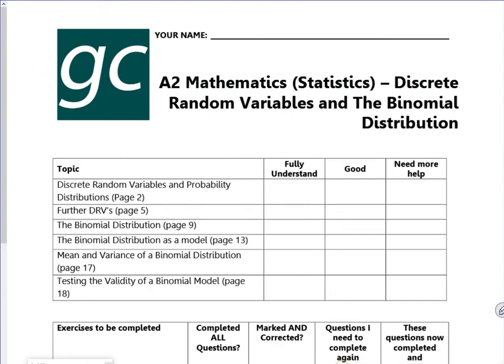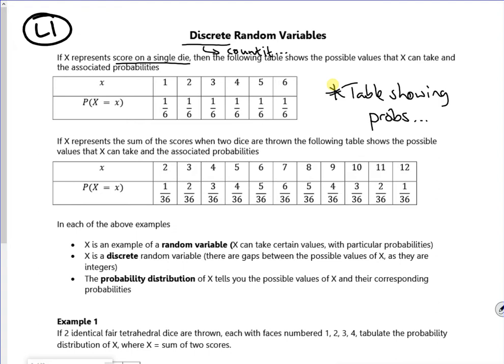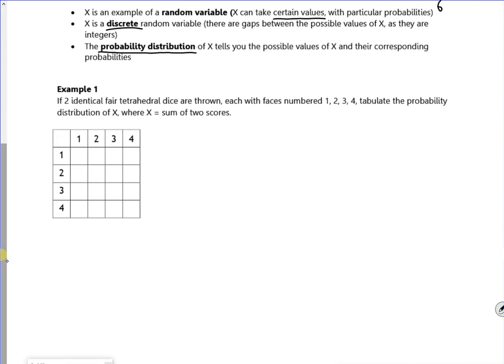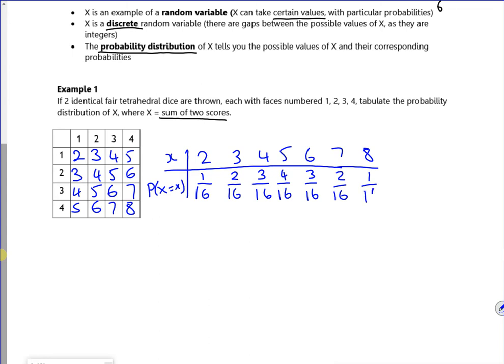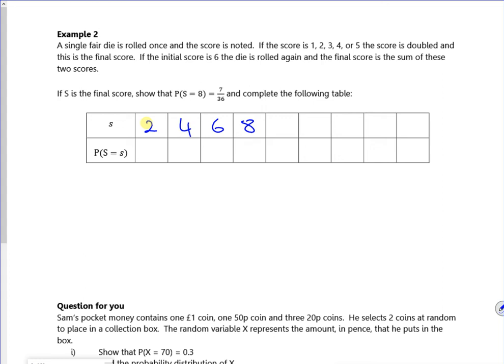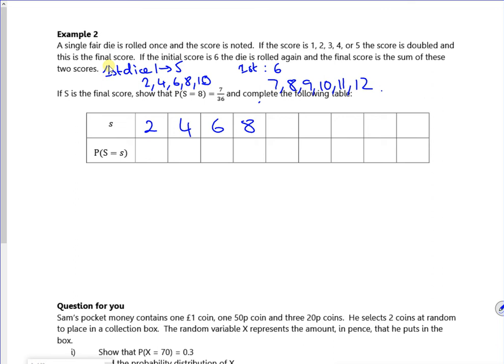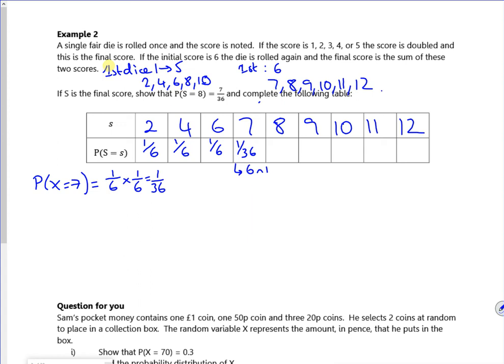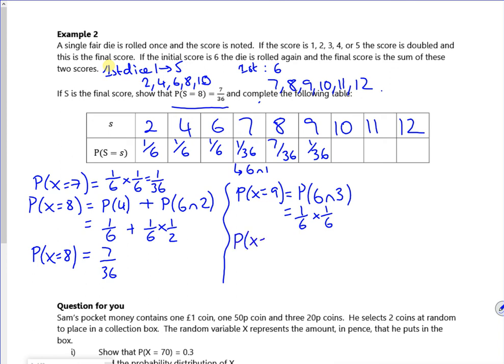A2 DRV lesson1 vid1